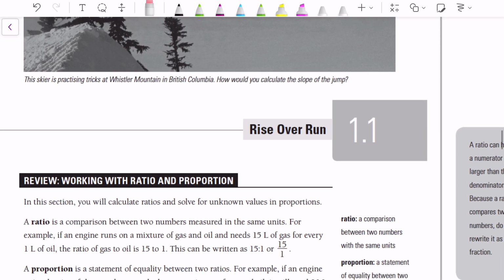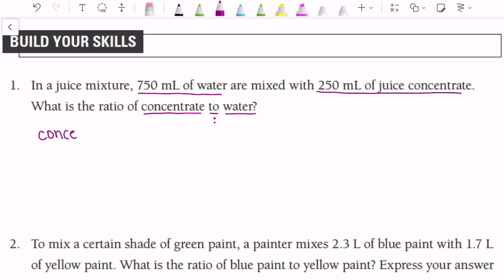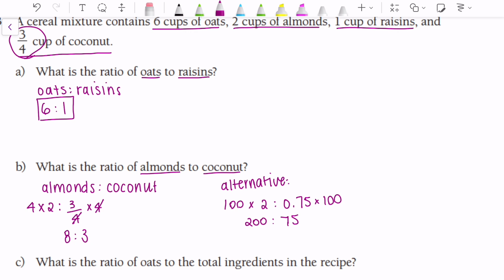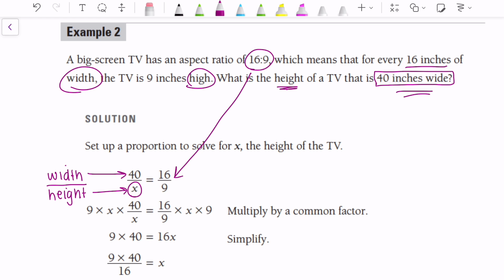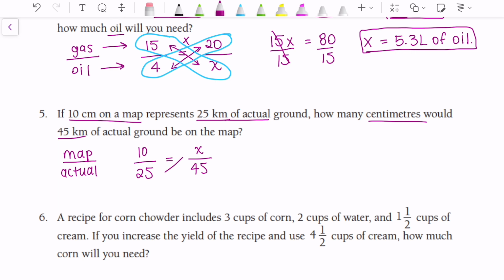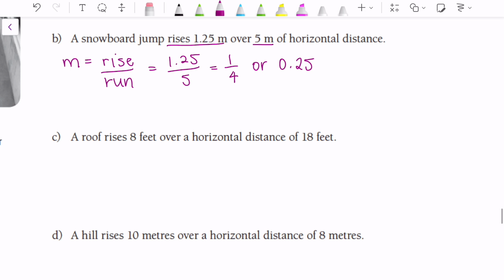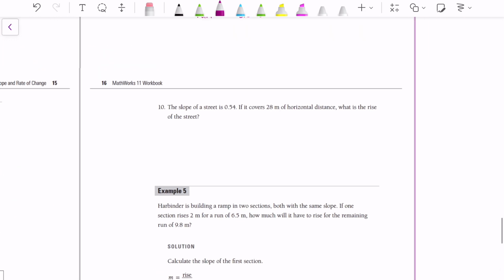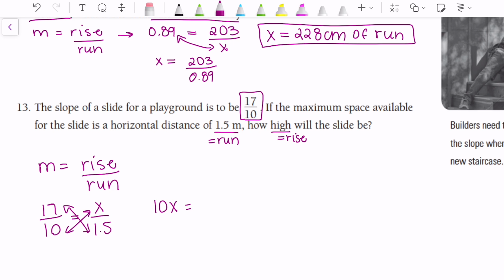WPA 20 - 1 1 Guided Practice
In this section, we’re going to dive into ratios, proportions, and slope—some really important math concepts that help us understand how things change and relate to each other.

First, we’ll look at ratios—how two numbers compare—like how much oil you need for a certain amount of gas in a fuel mix. Then, we’ll explore proportions, which are just two equal ratios, and learn how to solve for missing values.

After that, we’ll focus on slope, which is a way of measuring how steep something is. You’ve probably heard words like pitch, slant, or steepness before—those all describe slope! We’ll break it down using rise over run (how much something goes up versus how much it goes across).

By the end of this section, you’ll be able to:
✅ Calculate and simplify ratios
✅ Solve proportions to find missing values
✅ Determine the slope of different objects, like ramps, roads, and roofs
✅ Understand how slope applies to real-world situations

We’ll work through examples together, and you’ll get lots of practice to make sure you really get it. Let’s go!